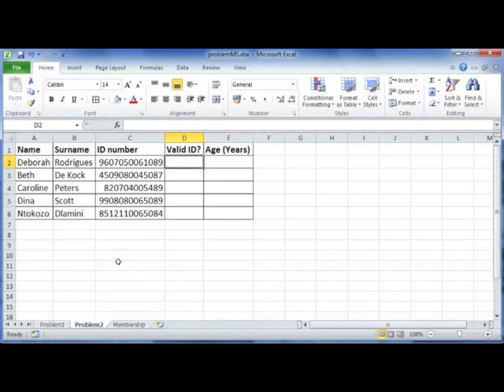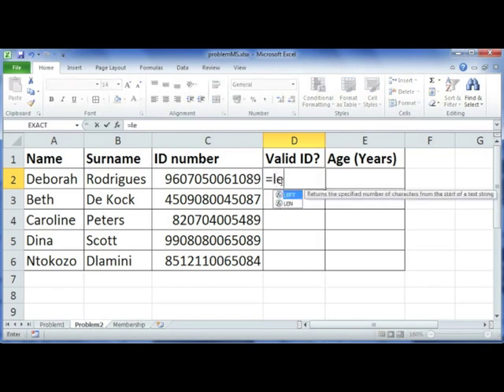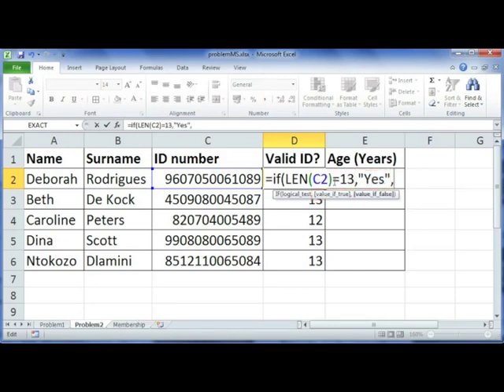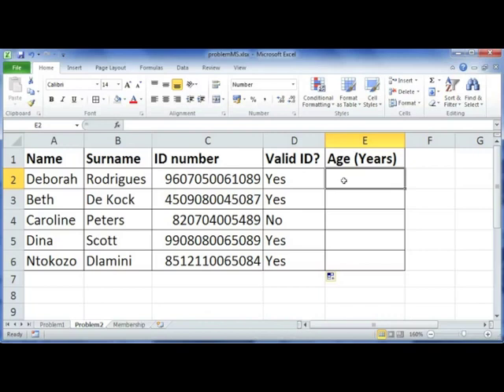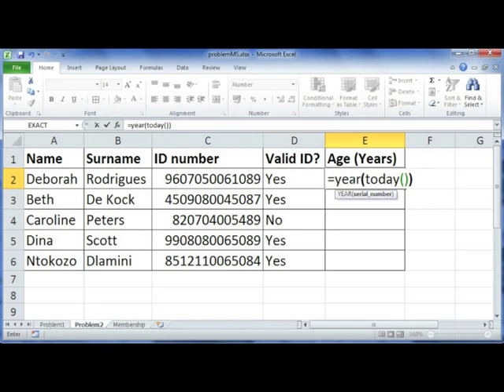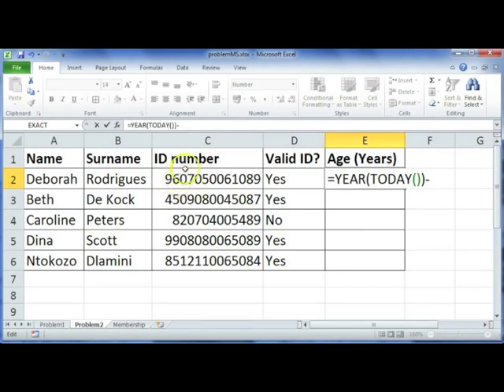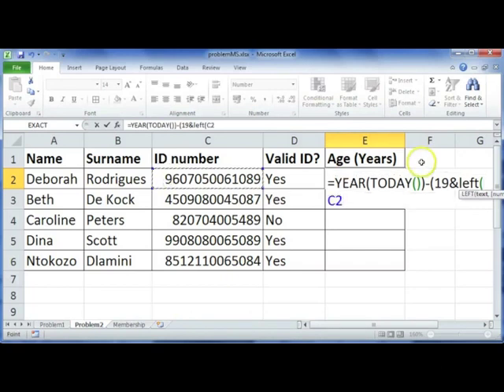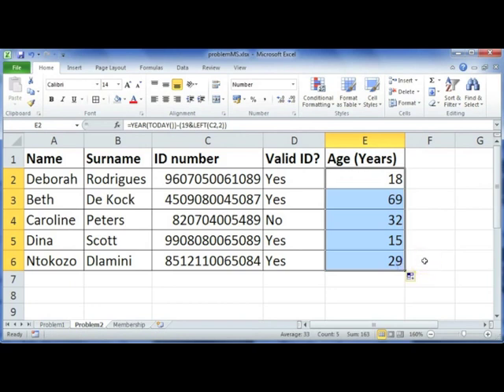07 Using Functions to Solve Problems II